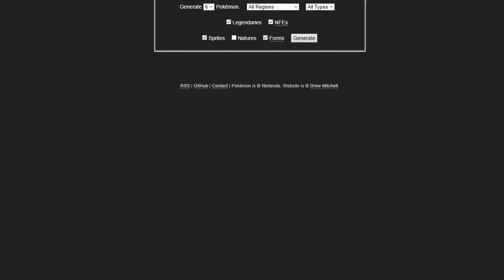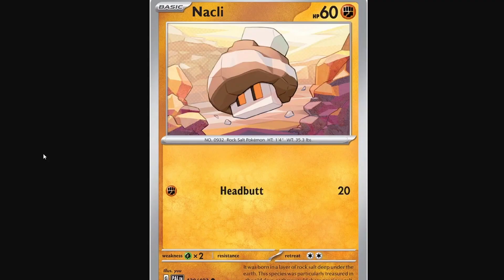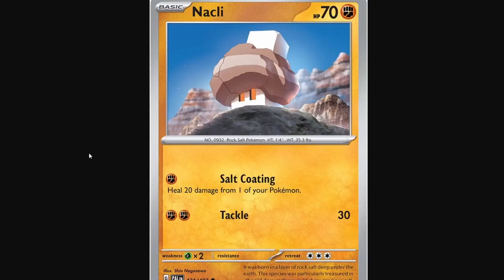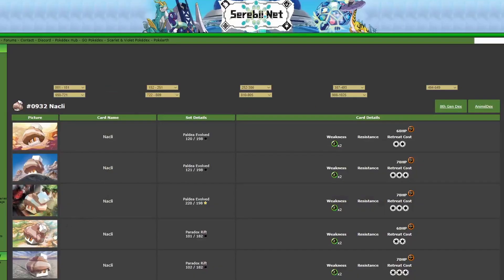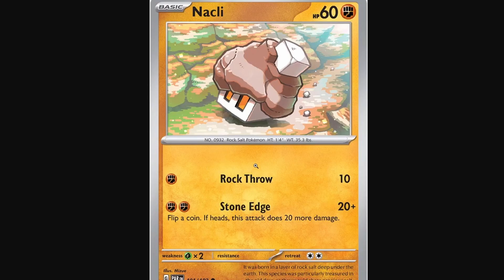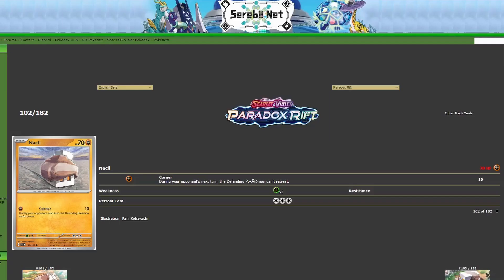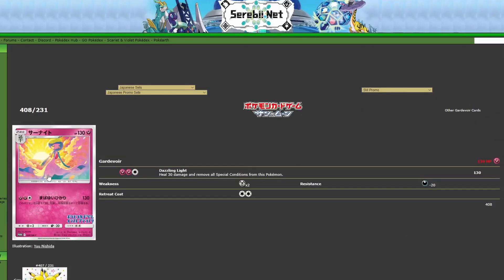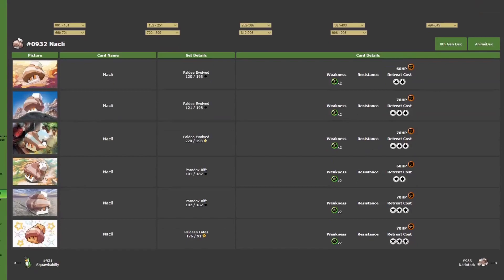Random Pokémon Overview EP3 (Pokemon TCG Art Review)